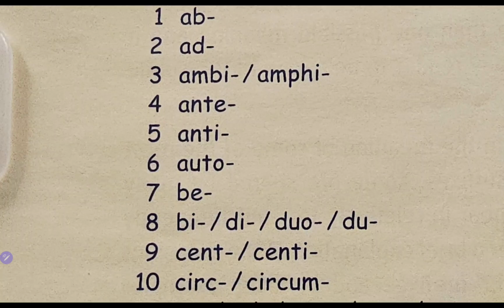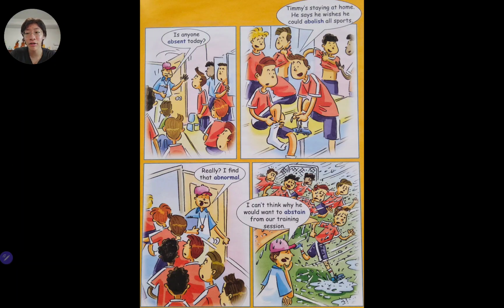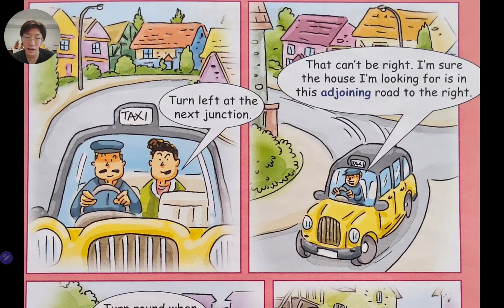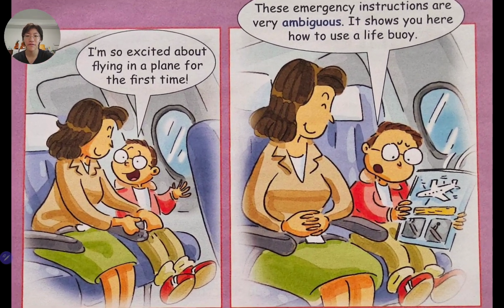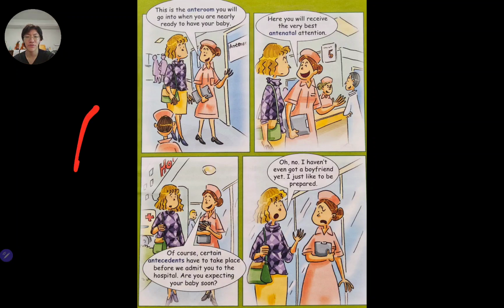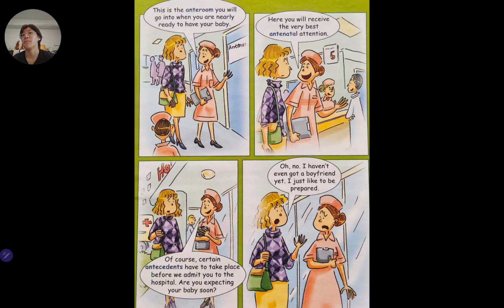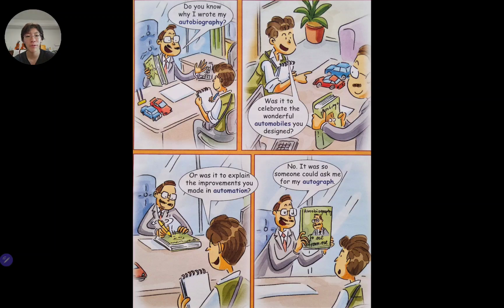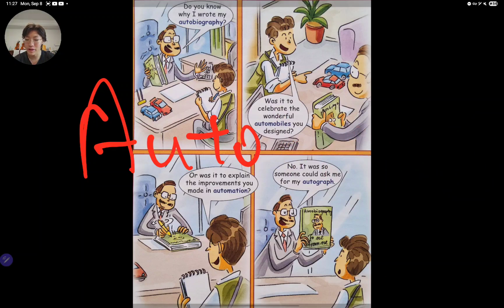한션 Sean :《 PREFIXES & SUFFIXES IN ACTION I : 01-10 / 60 》by DAVID PICKERING